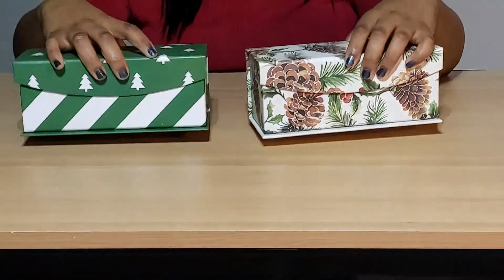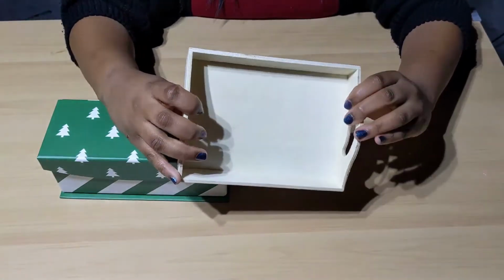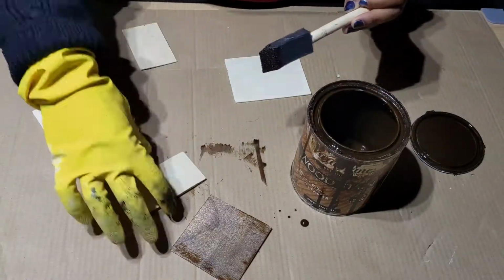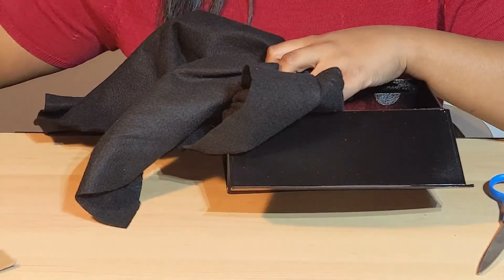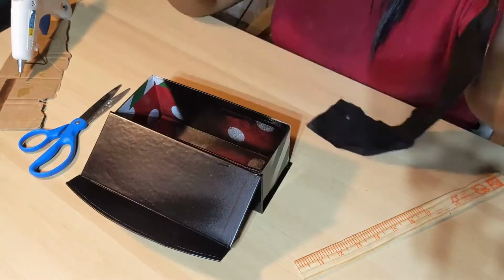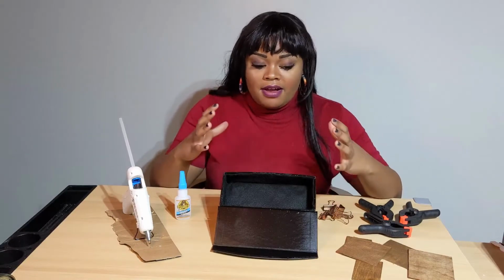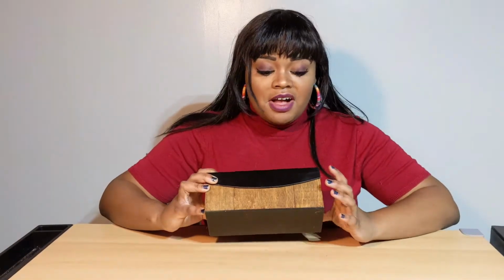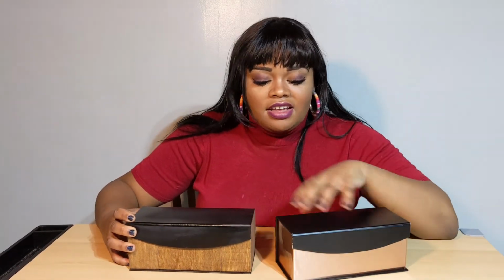DIY Modern Storage (Christmas Decor Reuse Part 3/5 minisodes)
First time YouTuber creating DIYs

This video uses a Christmas  Box and turns it to an beautiful everyday use storage.
 How to create storage on the cheap.

Stain used in project